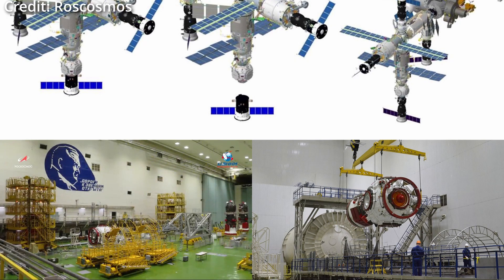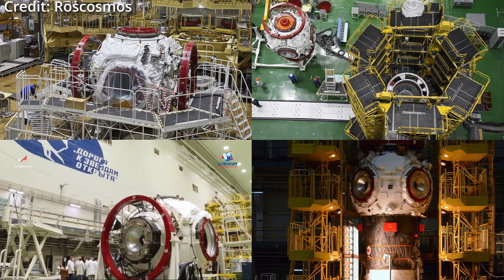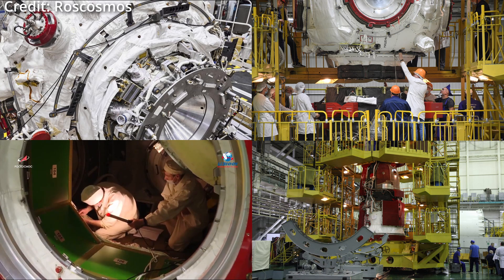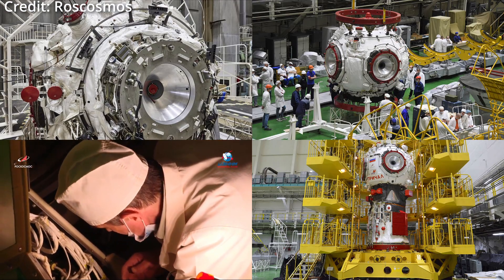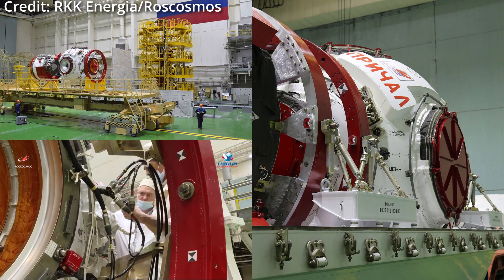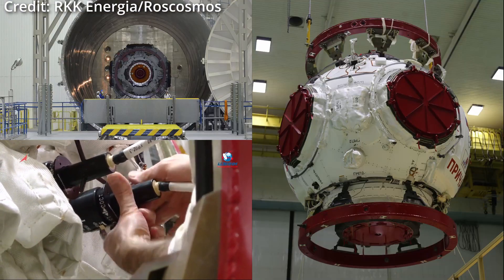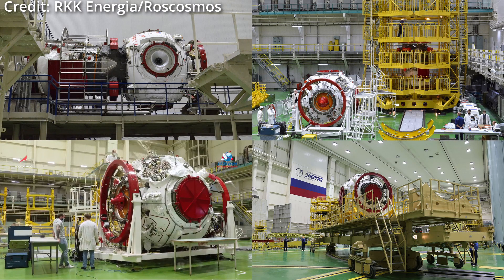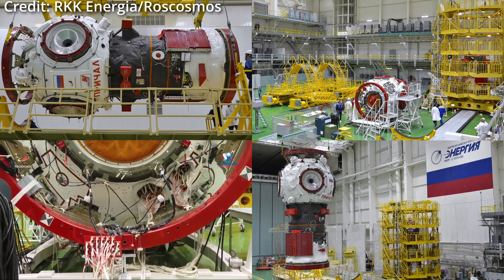The ISS is getting bigger?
That's right, the ISS is getting another new module from Roscosmos. The ISS is getting bigger The Prichal module will be  launching soon. Along with it more ports to dock to the station.

If you enjoy our content and would like to get the opportunity to join our exclusive Discord server, you can head over to our Patreon. where you can support what we do and get in on the action yourself!